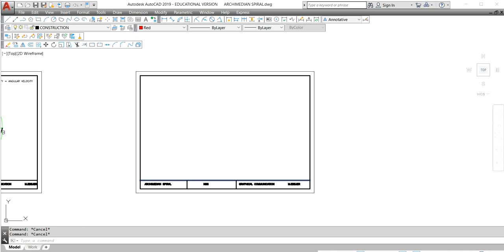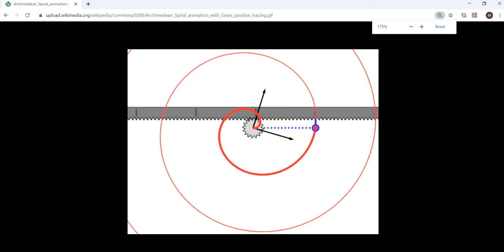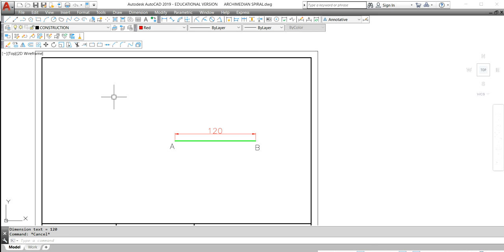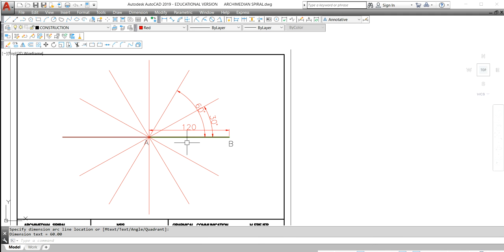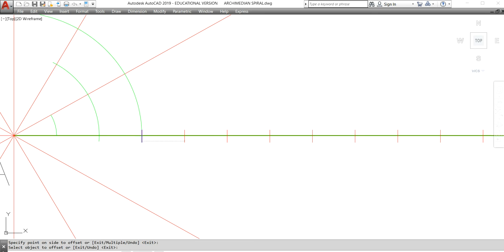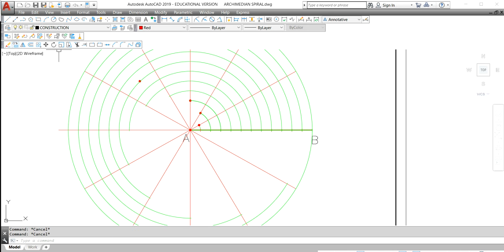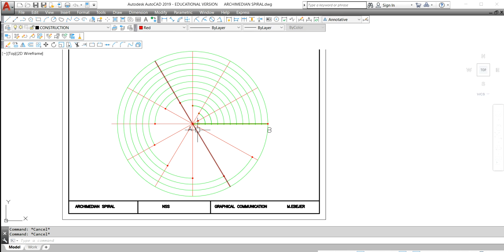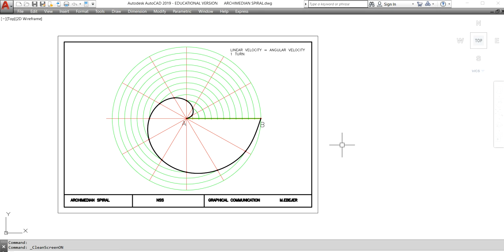ARCHIMEDEAN SPIRAL LESSON 01